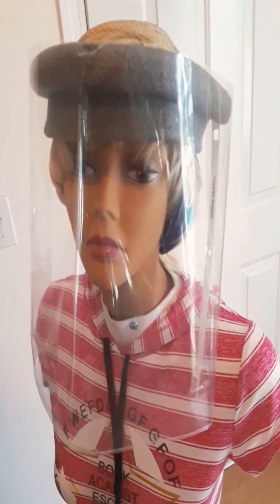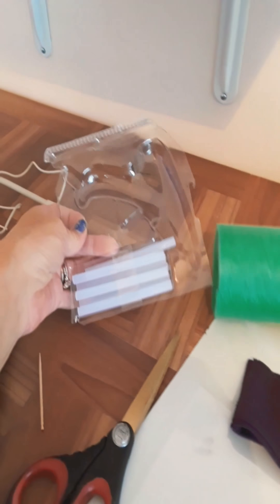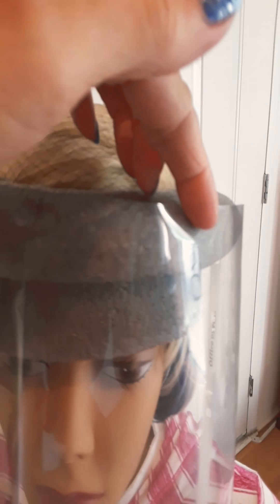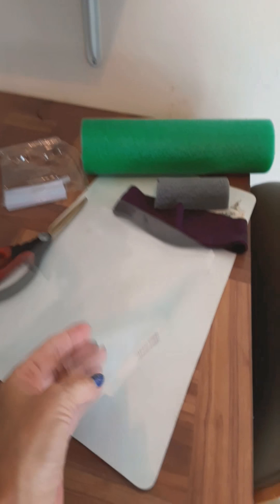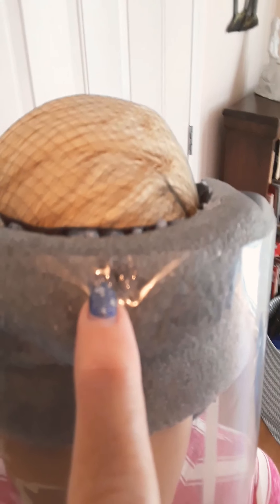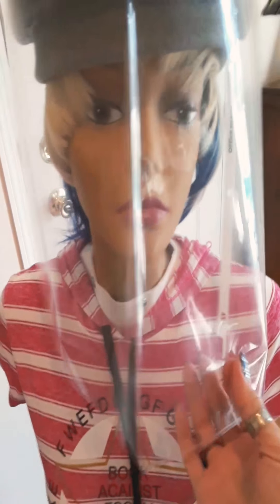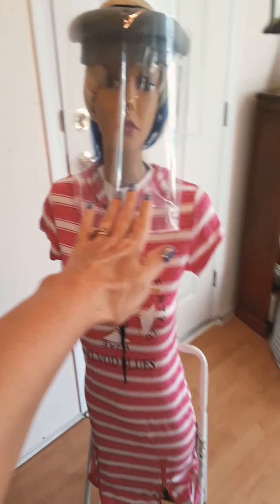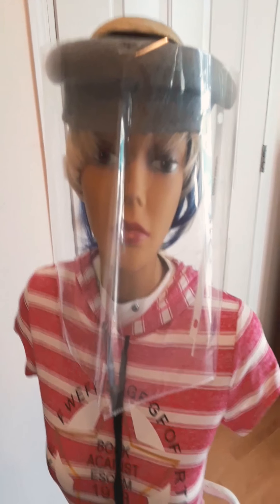Tutorial how to make homemade Splash Mask for Covid-19/CoronaVirus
Economic Home made Covid-19,Coronavirus Mask